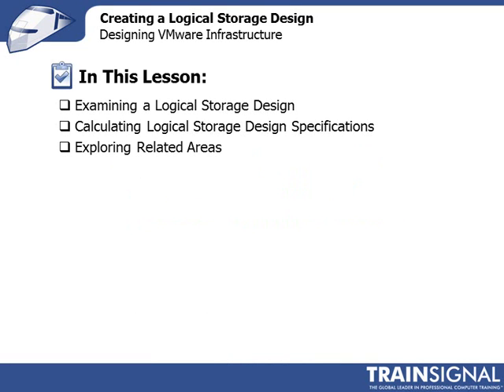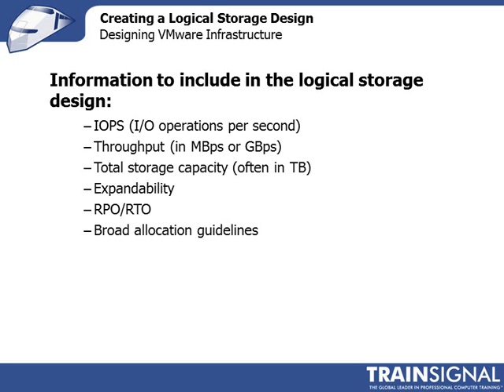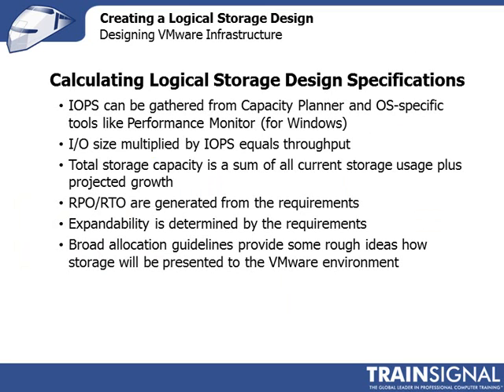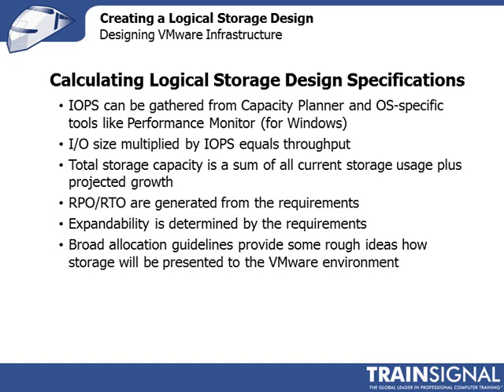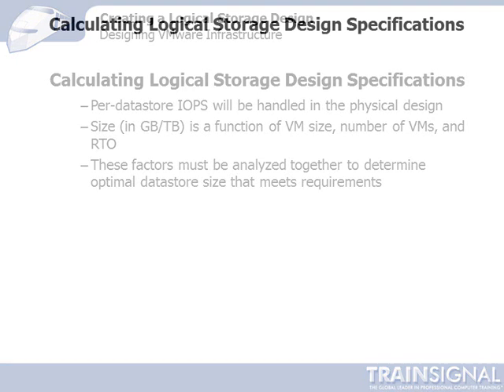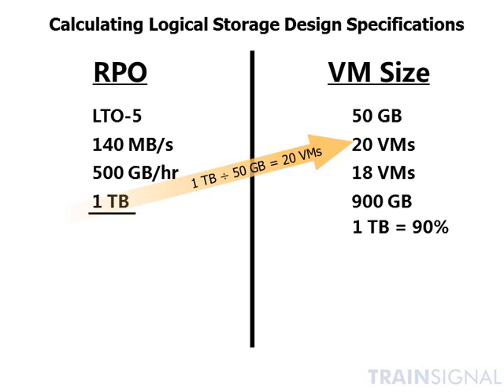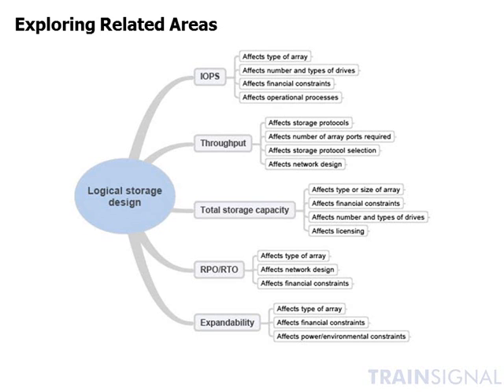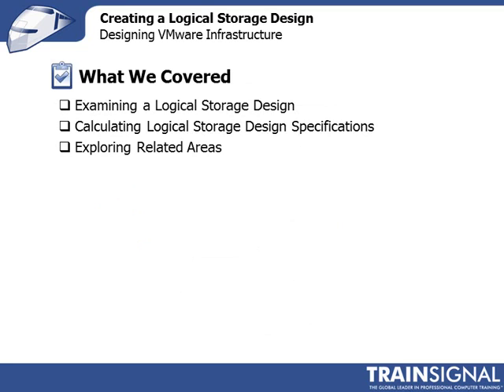Creating a Logical Storage Design